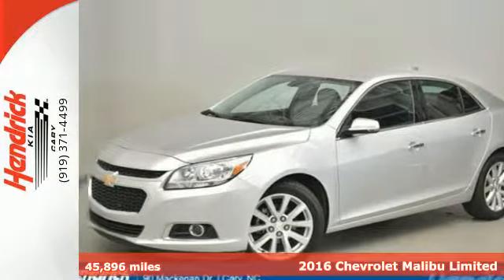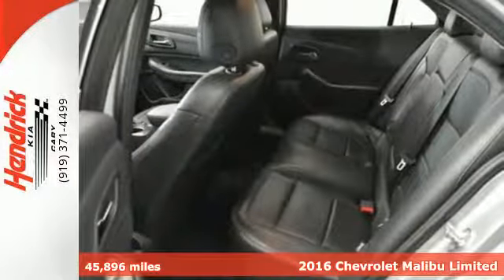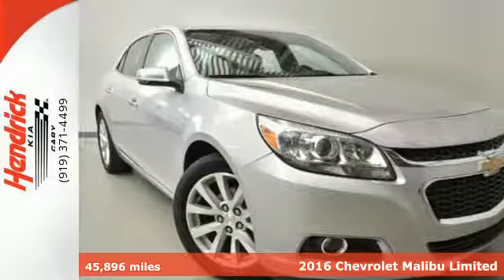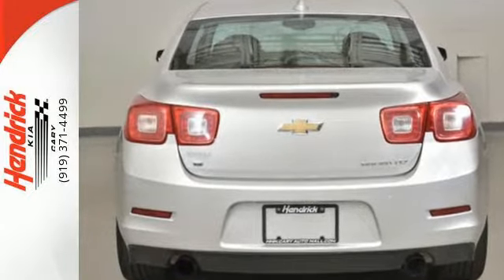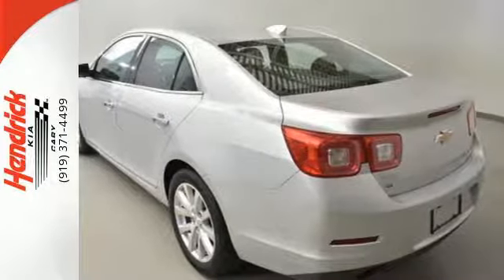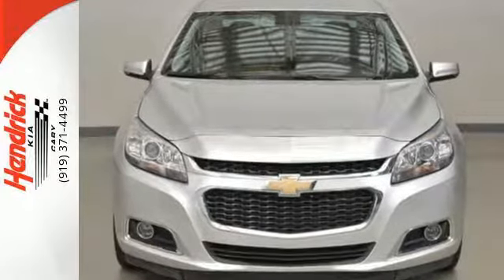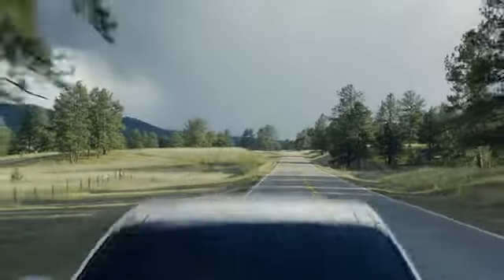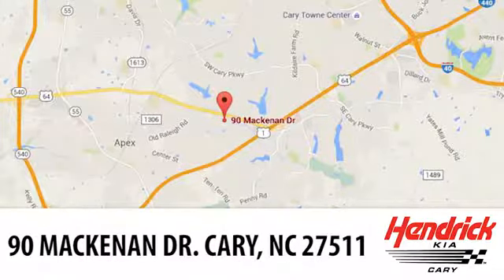Used 2016 Chevrolet Malibu Limited Cary NC Raleigh, NC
Year: 2016
Make: Chevrolet
Model: Malibu Limited
Trim: LTZ
Engine: 4 Cyl - 2.5 L
Transmission: Automatic
Color: Silver Ice Metallic
Interior: Jet Black
Mileage: 45896
Stock #: AF154110
VIN: 1G11E5SA6GF154110
EPA 34 MPG Hwy/24 MPG City! CARFAX 1-Owner. LTZ trim. Heated Leather Seats, Aluminum Wheels, Satellite Radio, ENGINE, 2.5L DOHC 4-CYLINDER SIDI, TRANSMISSION, 6-SPEED AUTOMATIC, ELEC... AUDIO SYSTEM, AM/FM STEREO WITH CD PL... AND MORE!br /br /KEY FEATURES INCLUDEbr /Leather Seats, Heated Driver Seat, Satellite Radio. Onboard Communications System, Remote Trunk Release, Keyless Entry, Steering Wheel Controls, Heated Mirrors, Alarm, Electronic Stability Control. br /br /OPTION PACKAGESbr /AUDIO SYSTEM, AM/FM STEREO WITH CD PLAYER AND MP3 PLAYBACK Radio Data System (RDS) and auxiliary input jack (Includes (UDY) 7" diagonal color touch-screen display.) (STD), TRANSMISSION, 6-SPEED AUTOMATIC, ELECTRONICALLY-CONTROLLED with overdrive (STD), ENGINE, 2.5L DOHC 4-CYLINDER SIDI with Variable Valve Timing (VVT) (STD). Chevrolet LTZ with SILVER ICE METALLIC exterior and JET BLACK interior features a 4 Cylinder Engine. br /br /EXPERTS ARE SAYINGbr /"Excellent crash test scores; attractive interior; quiet, comfortable ride." -Edmunds.com. Great Gas Mileage: 34 MPG Hwy. Approx. Original Base Sticker Price: $28,400*. br /br /MORE ABOUT USbr /At Hendrick Kia, we take pride in our commitment to 100% customer satisfaction during and after the sale. We offer a convenient location, factory trained technicians and state of the art facility open late to meet your needs. We look forward to earning your business and servicing all your automotive needs. br /br /Pricing analysis performed on 9/21/2017. Fuel economy calculations based on original manufacturer data for trim engine configuration. Please confirm the accuracy of the included equipment by calling us prior to purchase. br /br /br /This Dealership checks the vehicle recall status prior to making any pre-owned vehicle available for sale. Manufacturers and/or NHTSA may announce additional recalls at any time. To inquire about the recall status of this vehicle, visit: a href=" /br /

Address:
90 Mackenan Dr